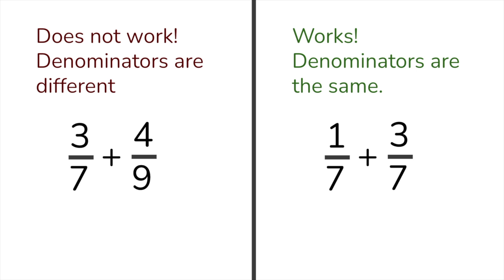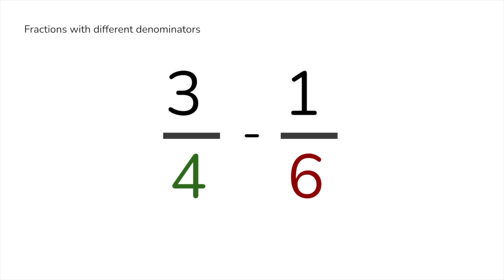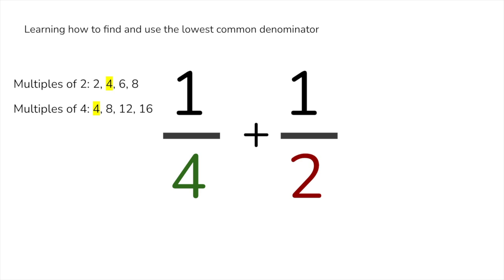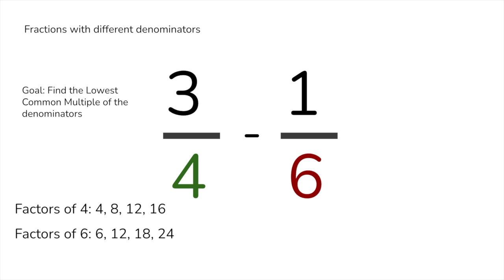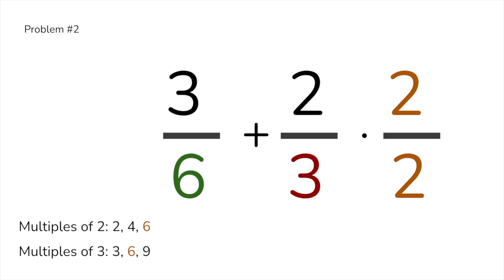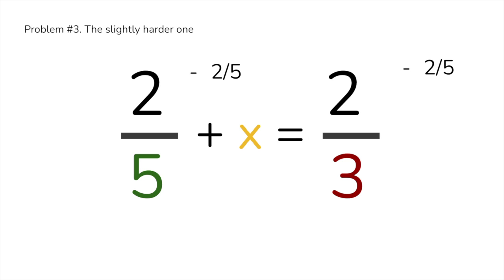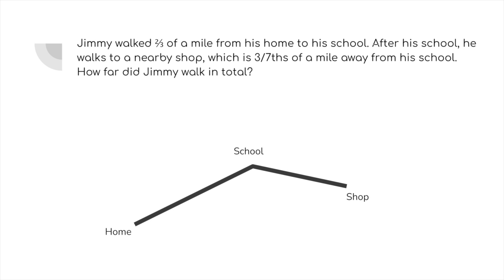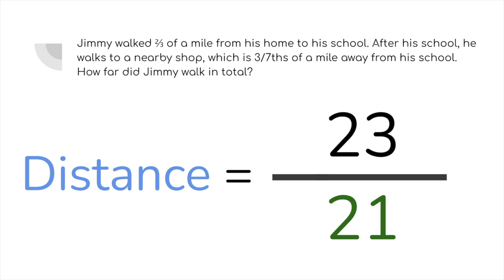Adding and Subtracting Fractions - Fundamentals of Arithmetic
Hello and welcome back! In this video I'll be discussing how to add and subtract fractions.

Comment if you have any questions/concerns with the video.